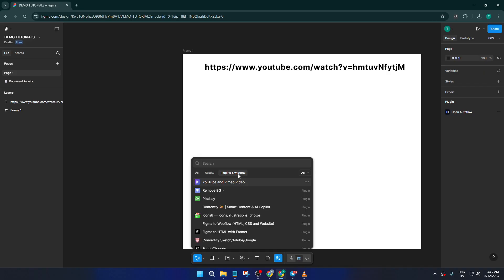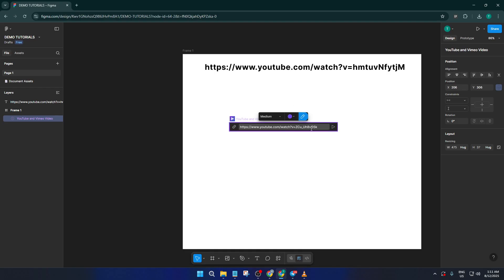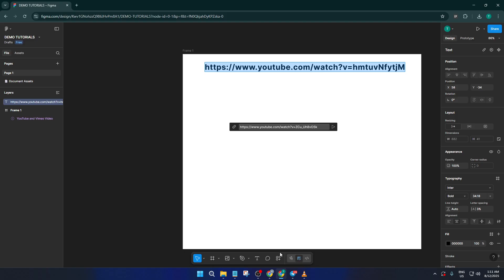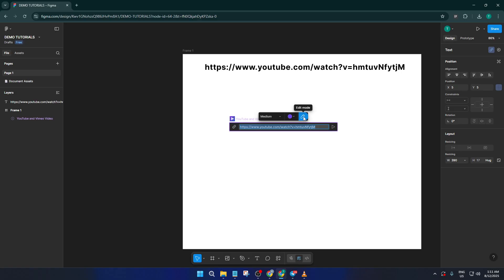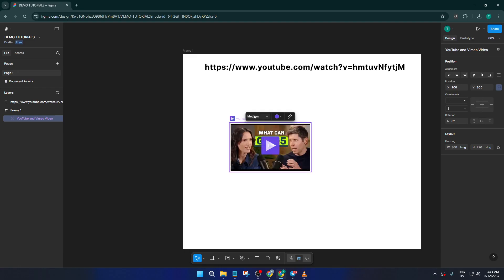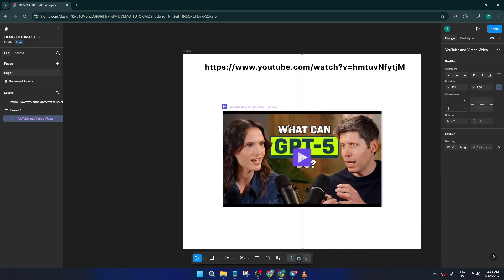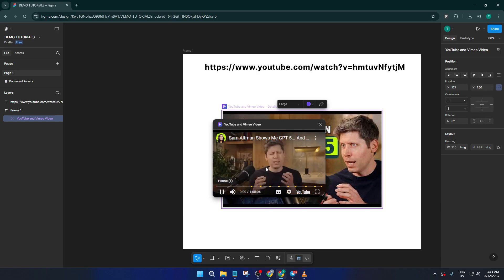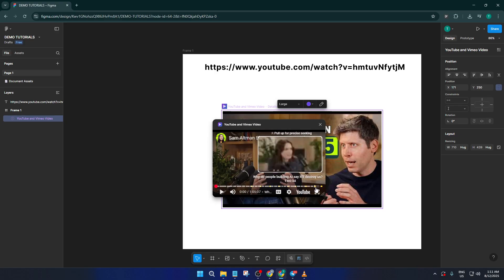How To Embed Youtube Videos In Figma And Figjam (Easiest Way) (2026 Guide)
Learn how to seamlessly embed YouTube videos in your Figma and Figjam projects using Ampier! In this step-by-step tutorial, we walk you through importing video content into your Figma designs and Figjam whiteboards, enhancing collaboration and presentations.

⏰ Timestamps:
00:00 Intro
01:15 Setting up Ampier with Figma (Desktop & Web)
03:40 Embedding YouTube videos in Figma
06:10 Embedding YouTube videos in Figjam
08:20 Exporting Figma to HTML & CSS with Ampier
10:00 Tips & Troubleshooting

Supported Platforms: Figma Desktop, Figma Web, Figjam, Outlook 365 (exported HTML/CSS integration).

Bring your designs to life by integrating interactive video content and exporting as clean HTML and CSS! Whether you're designing web prototypes or sharing project overviews, this workflow will streamline your process.